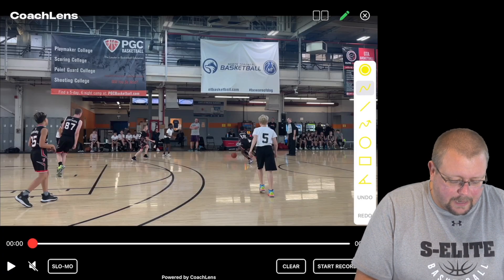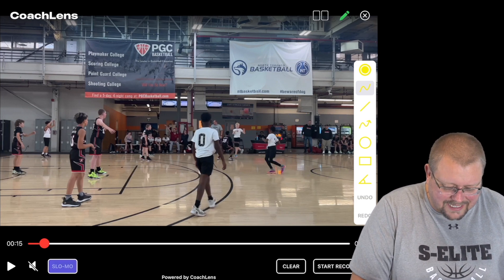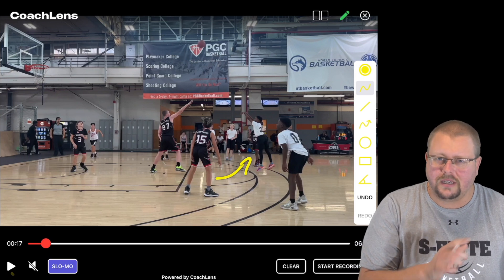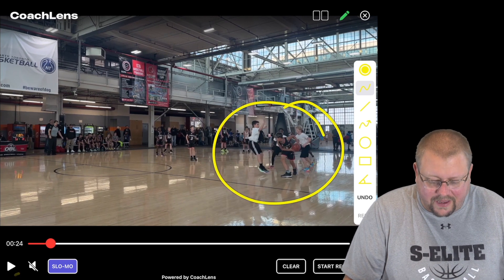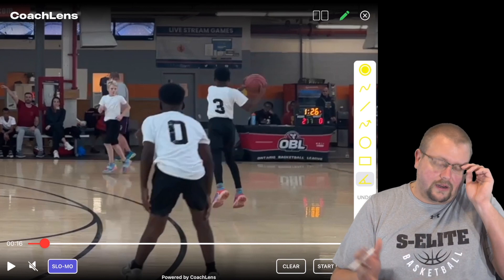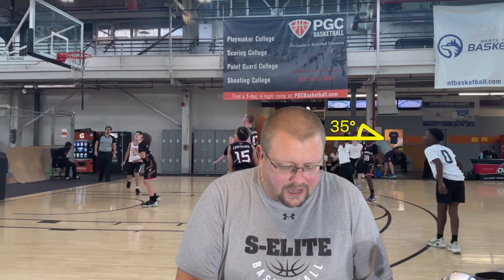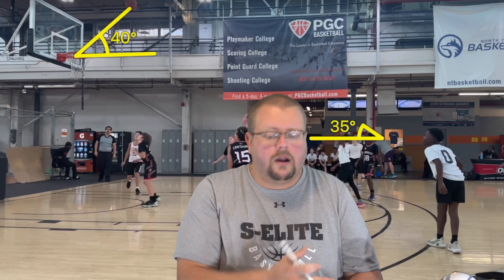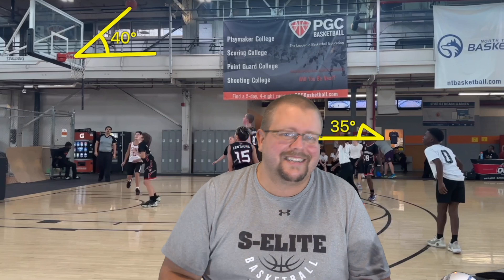How To Make Film Studies For Your Basketball Team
How To Make Film Studies For Your Basketball Team, in this video I use an app called Coach Lens which allows you to write and draw on video footage.